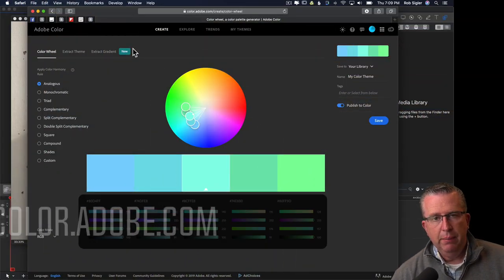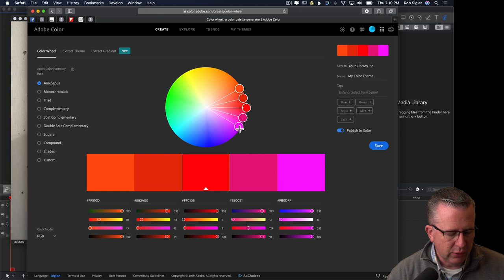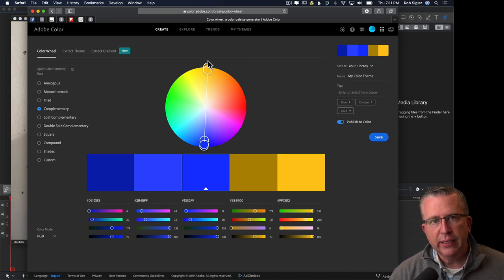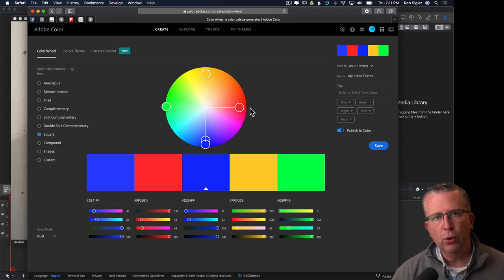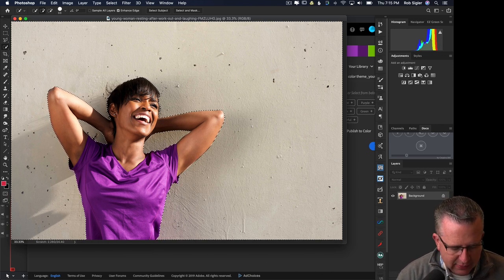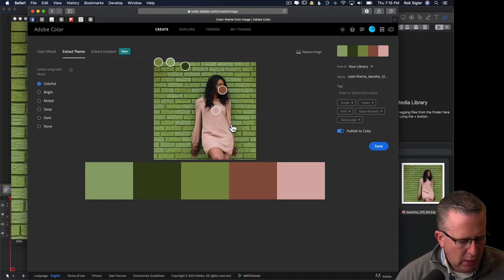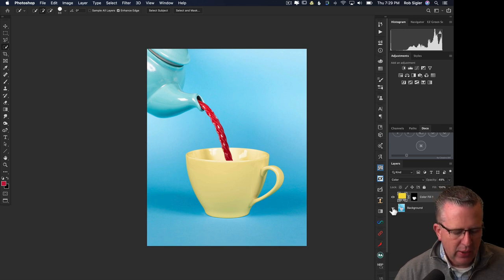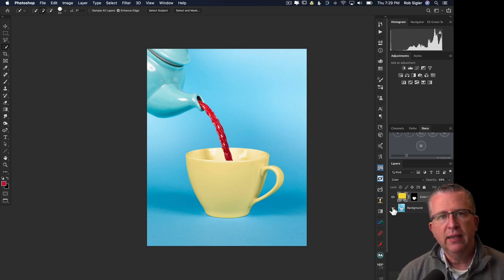Unveiling the Secrets of Color Theory for Stunning Photos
In this video, I'll show you a few color tools you can use to enhance and improve the color balance and color harmony in your photographs.  I'll show you how to use a color wheel to choose colors that will help unify and balance the color used in a photo.

I would love to see your edits!  Please post them in the comments below!